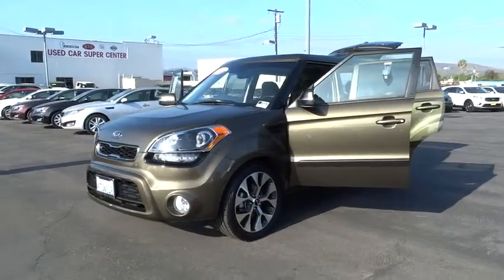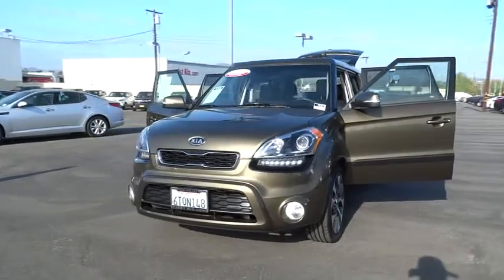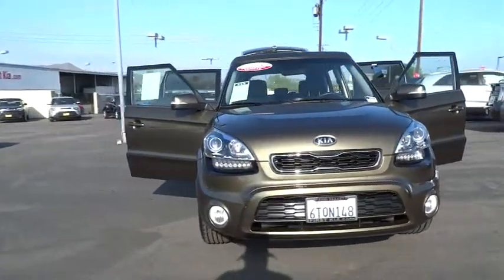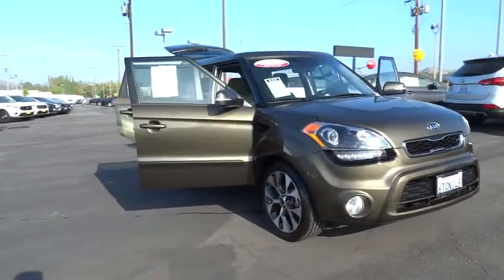2012 Kia Soul Simi Valley, Thousand Oaks, Los Angeles, Ventura, Oxnard, LA, CA 74373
2012 Kia Soul

First Kia
2081 1st St